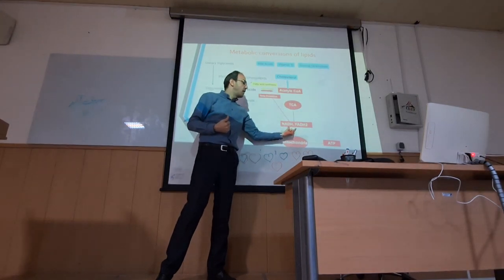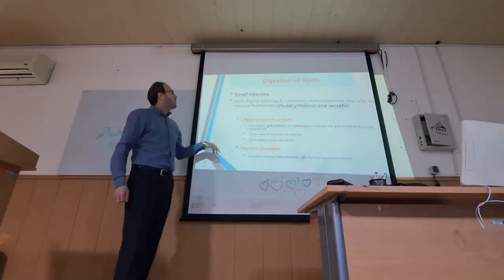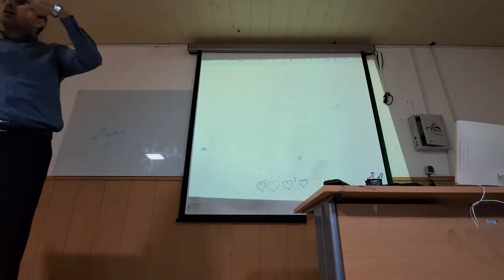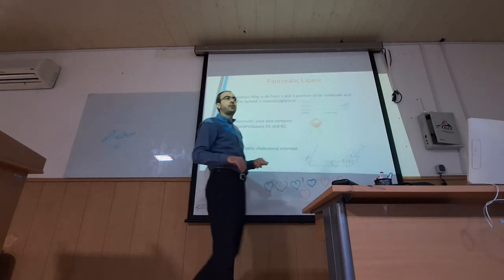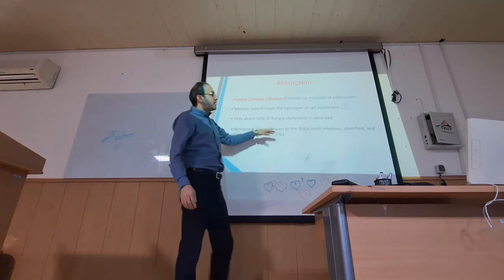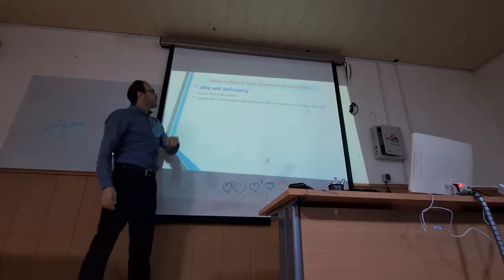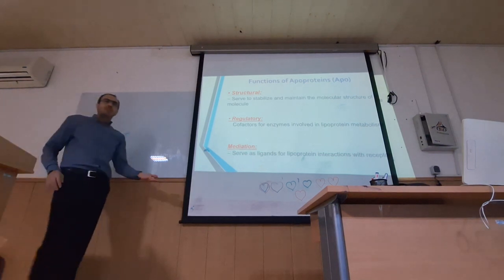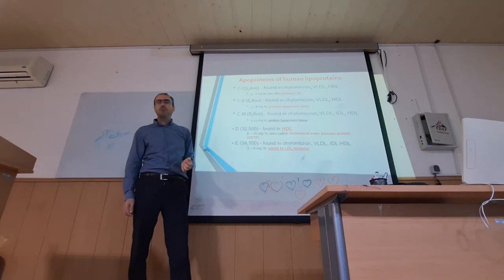Biochemstery Metabolism || L2 - P1 || Lipds Metabolism